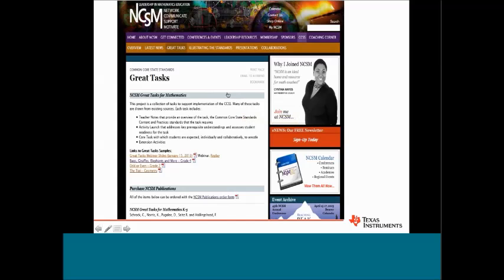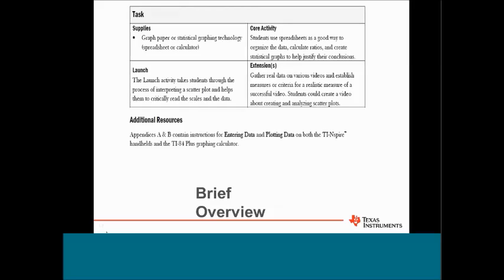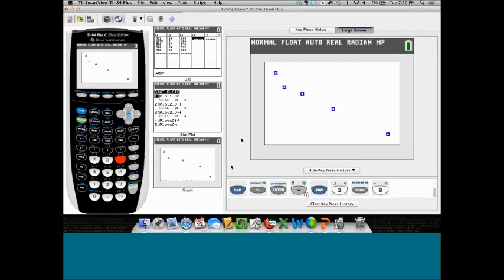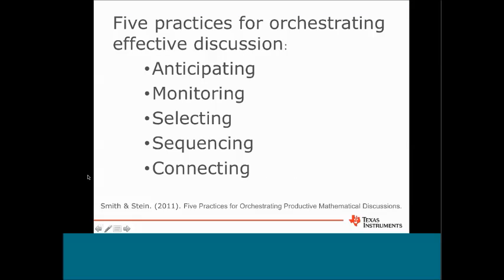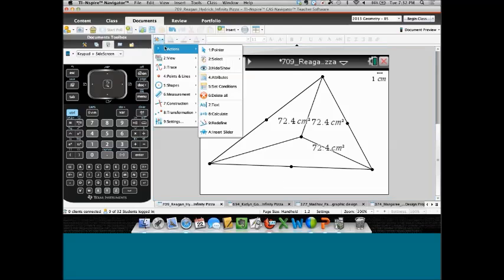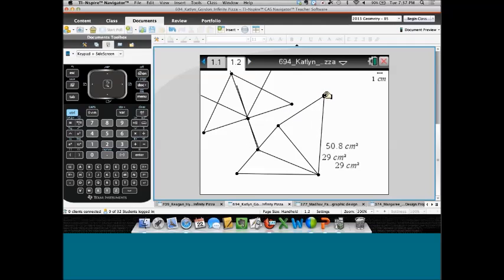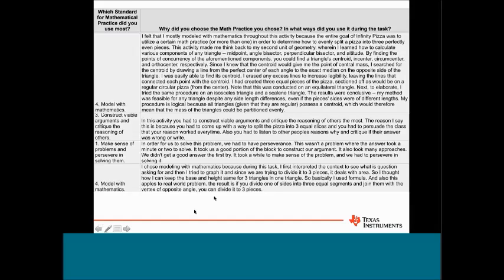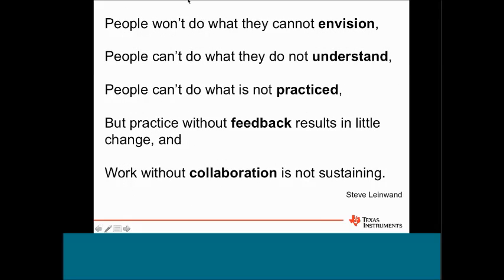NCSM Great Tasks with TI Technology